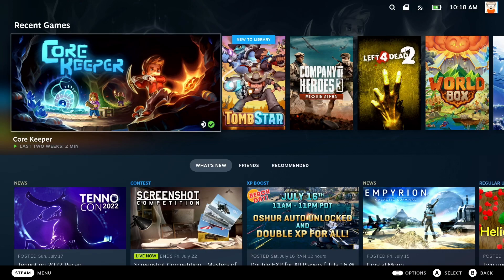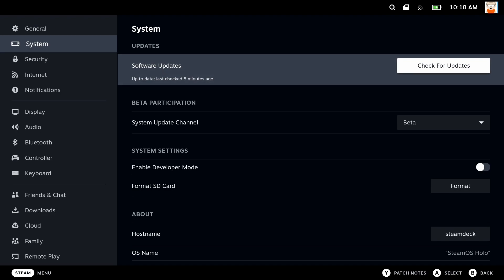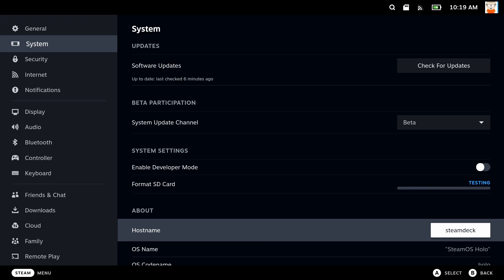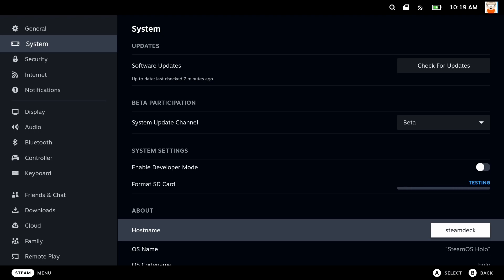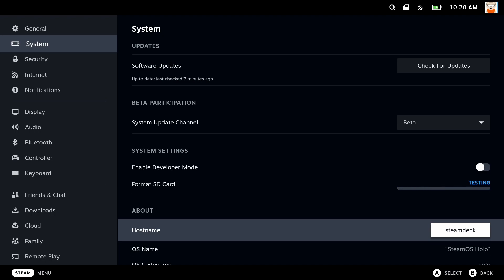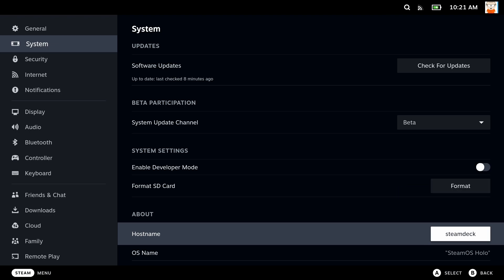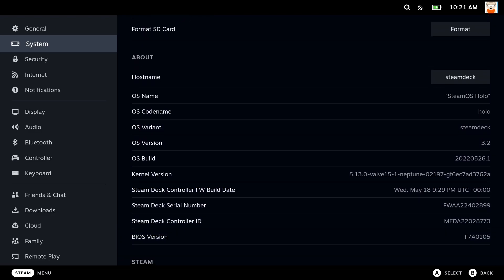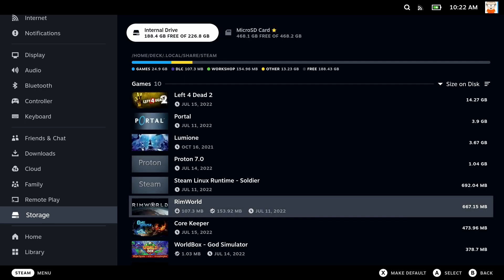Steam deck micro sd format - how to format micro sd card steam deck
So I recently received a steam deck and was struggling  how to format micro sd card steam deck.

So here is my steam deck micro sd format video that will show you how to format that elusive card within the steam deck